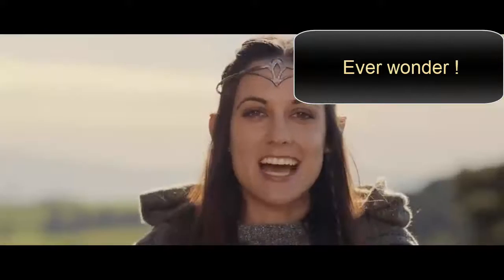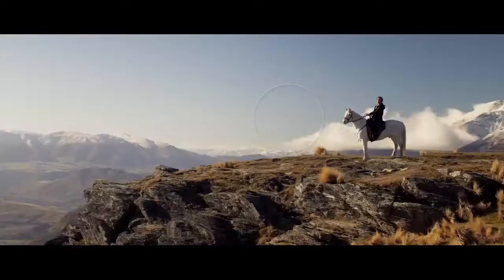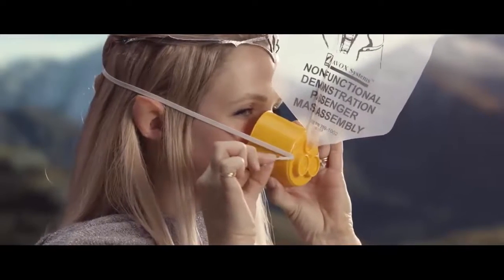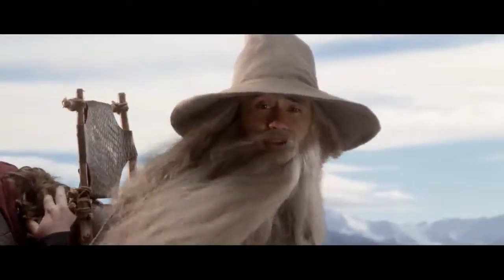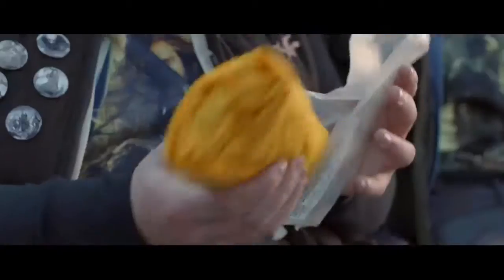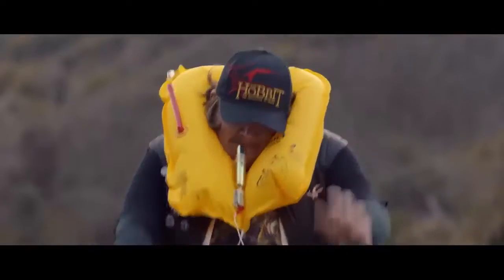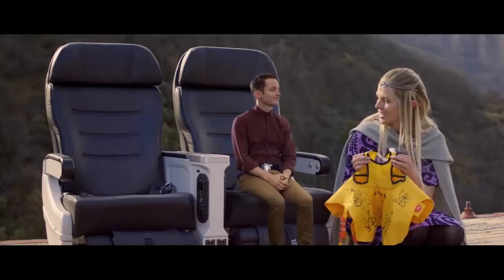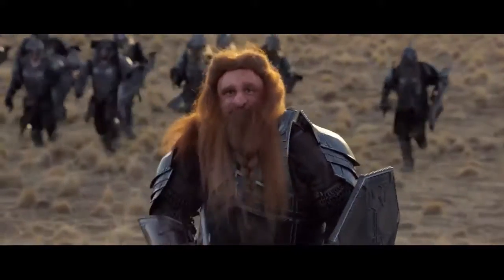The hobbit in the Pre-flight Safety Demonstration.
The most epic safety video ever  made about Pre-flight Safety Demonstration.